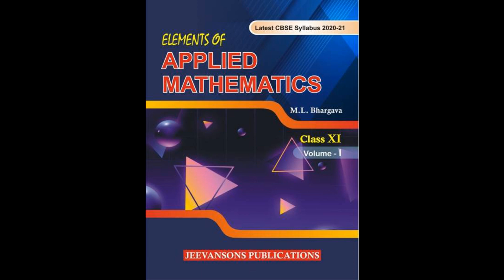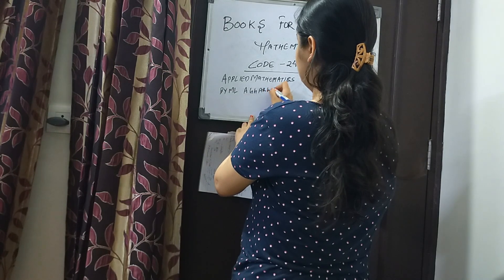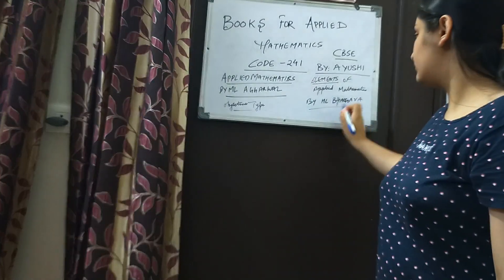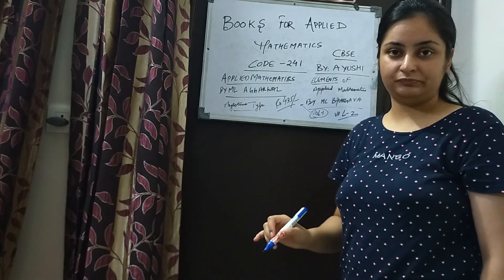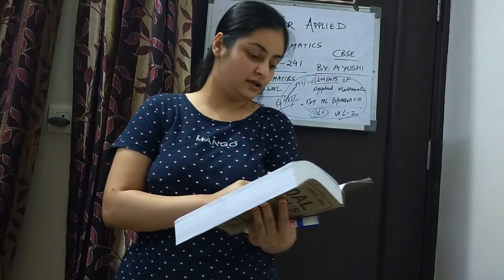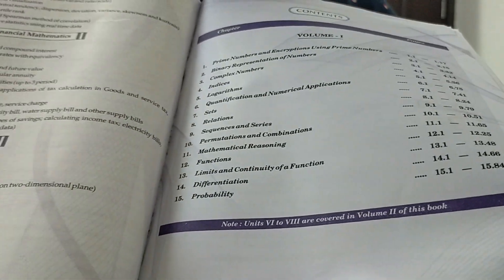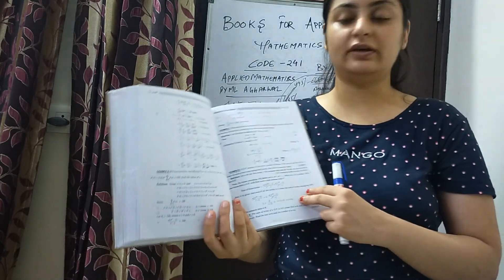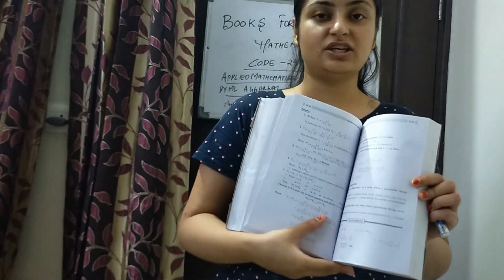Applied Mathematics Book Class 11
Newly Introduced Subject
class 12 applied maths applied Maths kya hain ? what is applied maths for Class 11 & 12, CBSE Board Applied maths syllabus for 2020-21, Syllabus of Applied maths, syllabus of maths for 2020-21, CBSE Board syllabus
cbse applied mathematics,applied mathematics syllabus,cbse applied mathematics for class 11,
appliedmathematics,applied mathematics,cbse applied mathematics 241
CBSE Board syllabus cbse applied mathematics,applied mathematics syllabus,cbse applied mathematics for class 11,
applied maths book applied mathematics book